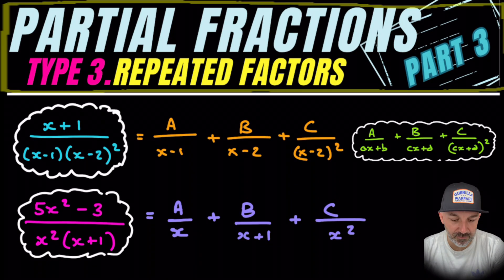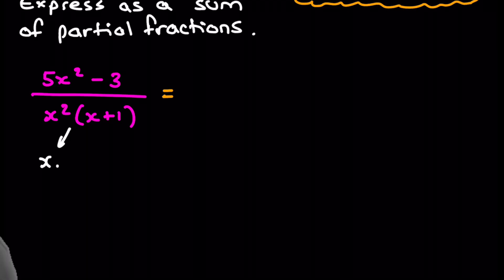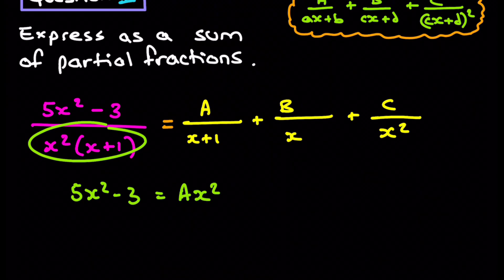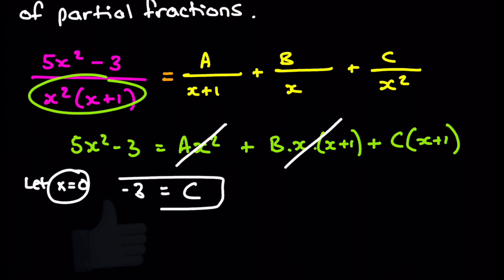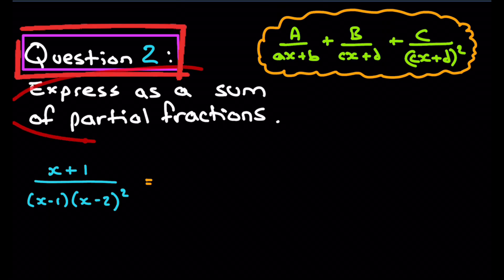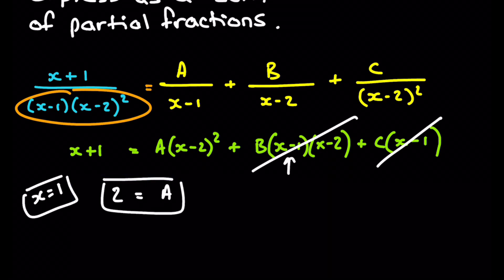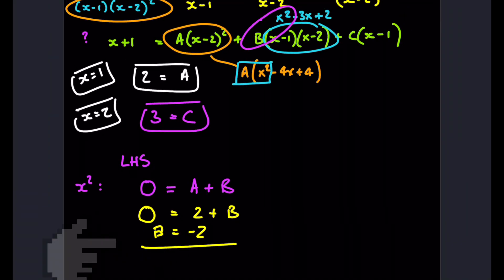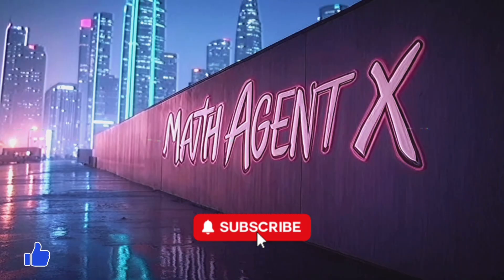Partial Fractions Decomposition | Repeated Quadratic Factors | Part 3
Join me as I break down partial fraction decomposition  📚 with two clear examples, focusing on cases with repeated quadratic factors in the denominator. Learn step-by-step how to tackle these tricky integrals! 🚀
📚Chapters:
00:00 Introduction
00:28 Brief recap of type 1 and 2 forms
01:03 Question 1
03:43 Equating coefficients to find last value
04:57 Question 2
06:49 Equating coefficients to find last value